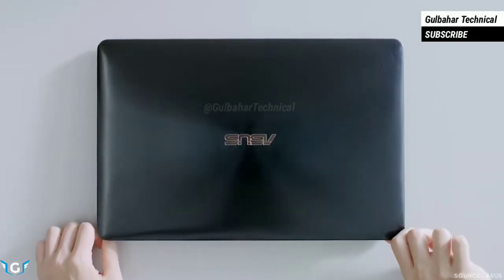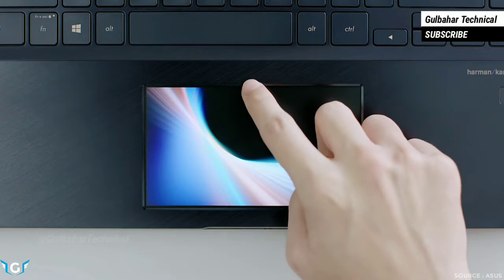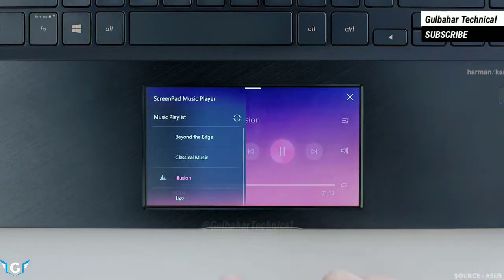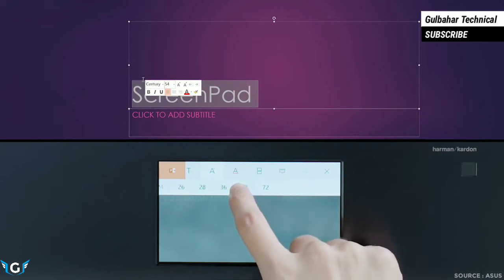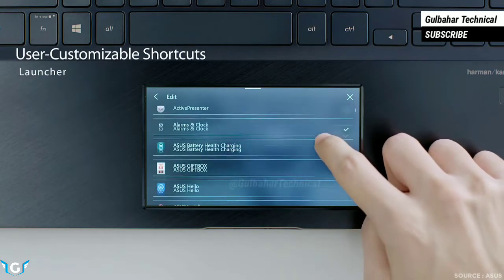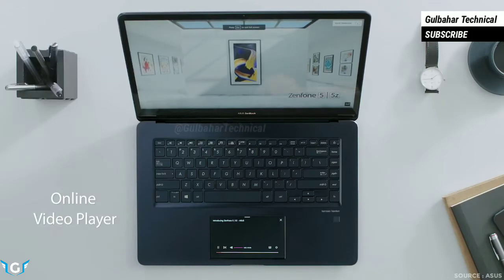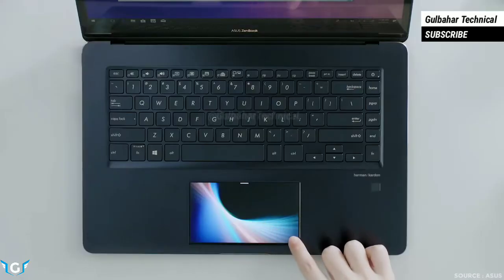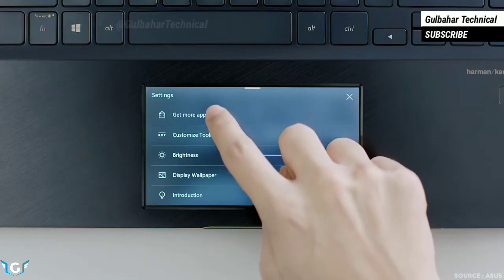Asus ZenBook Pro 15 Trailer Official Ft. Gal Gadot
Unleash Your Creative Power, ASUS ZenBook Pro 15 UX580

See ASUS and Gal Gadot’s joint vision on how to unleash creativity to bring your vision to life.

There's never been a laptop like the all-powerful, all-conquering ZenBook Pro 15. It's faster and more sophisticated than ever before, and the jaw-dropping new ScreenPad™ adds magic to your creativity. With ZenBook Pro 15, you don't have to wait for the future: you can touch it, right here and right now.

As always, Thanks for Spending Time with this Video Footage. Assuming you have ANY Points With regards to Asus Zenbook Pro 15, Never Think twice to Speak to Us.

Related Searches YouTubers are Trying to Find on YouTube.com Related to Asus Zenbook Pro 15